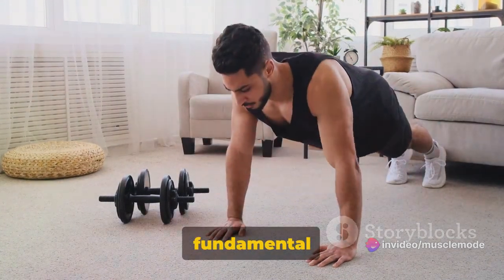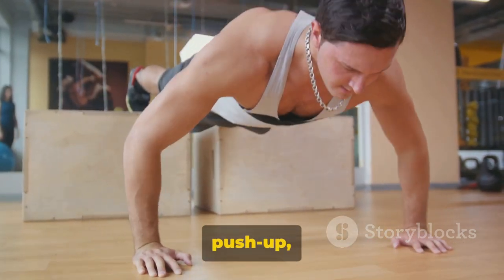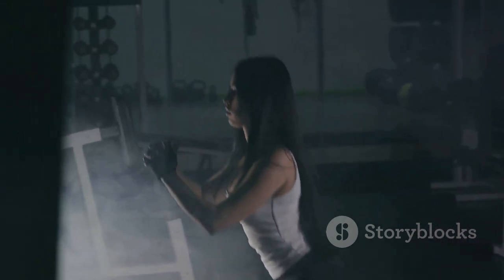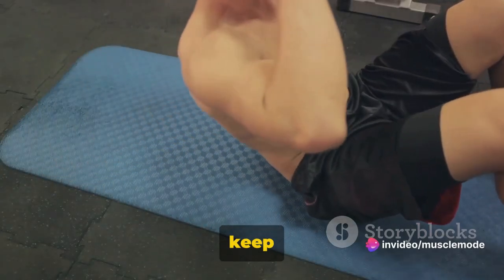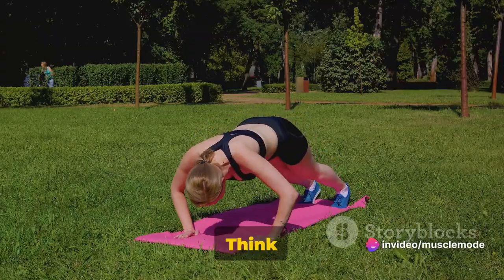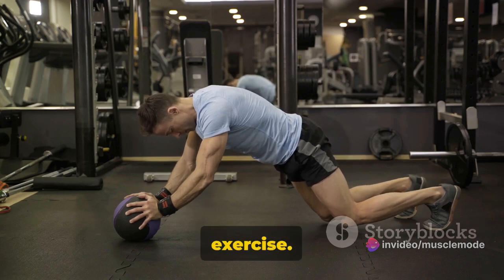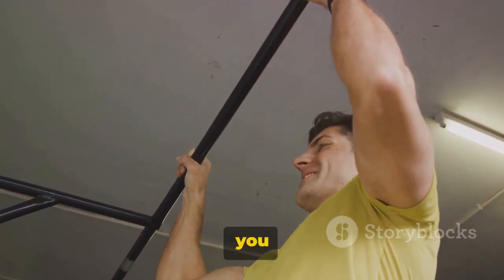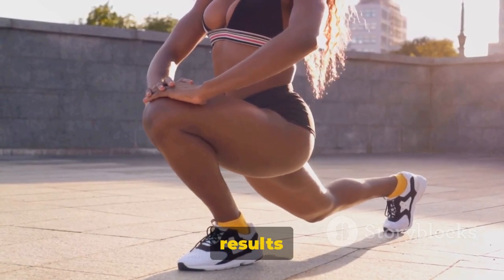Full Body Workout at Home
Welcome to our Full Body Exercises with Minimal Equipment video series! In this comprehensive workout session, we focus on maximizing your fitness potential with minimal equipment. Whether you're a beginner or a seasoned fitness enthusiast, these exercises are designed to target various muscle groups and enhance your overall strength and endurance.

Here's what you can expect in this video:

1. Push-Ups: Watch as we demonstrate the correct form and technique for performing push-ups, a classic exercise that engages your chest, shoulders, and triceps.

2. Squats: Learn the proper way to perform squats, a fundamental lower body exercise that works your quadriceps, hamstrings, and glutes, helping you build strength and stability.

3. Crunches for Abs: Follow along as we demonstrate effective crunches to target your abdominal muscles and strengthen your core, essential for overall fitness and posture.

4. Leg Raises for Abs: Witness the power of leg raises, an excellent exercise for sculpting your lower abdominal muscles and improving your overall core strength and stability.

5. Pike Push-Ups: Experience the challenge of pike push-ups, a variation of traditional push-ups that primarily targets your shoulders, triceps, and upper chest, enhancing your upper body strength.

6. Pull-Ups or Chin-Ups: Explore the benefits of pull-ups or chin-ups, powerful exercises that engage your back, biceps, and forearms, promoting upper body strength and muscular development.

7. Lunges: Master the art of lunges, a dynamic lower body exercise that targets your quadriceps, hamstrings, and glutes while improving balance and coordination.

Join us as we guide you through each exercise, providing valuable tips and insights to help you optimize your workout routine and achieve your fitness goals. Get ready to challenge yourself and unlock your full potential with these full-body exercises requiring minimal equipment. Let's get started on the journey to a healthier, stronger you!